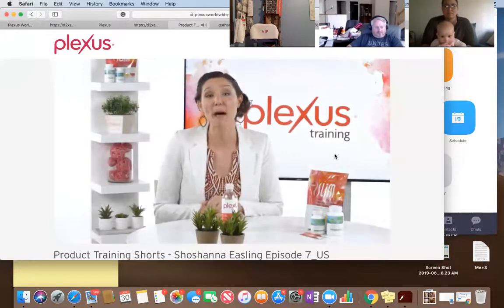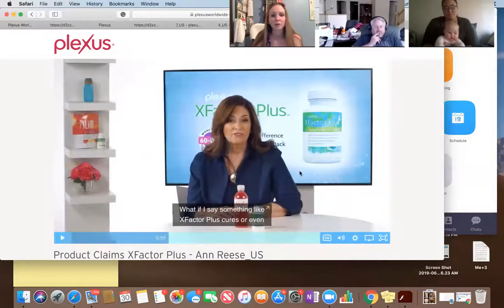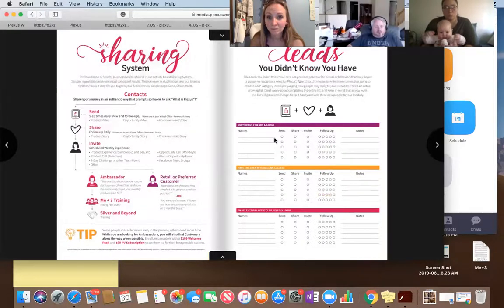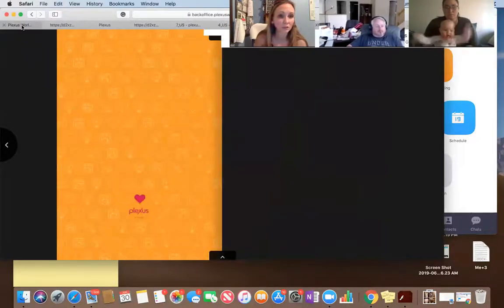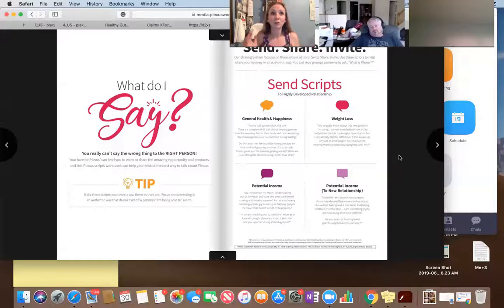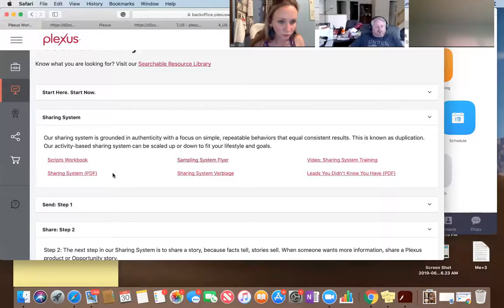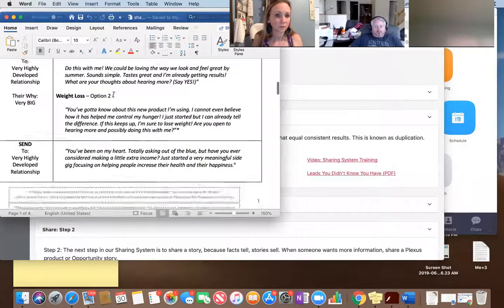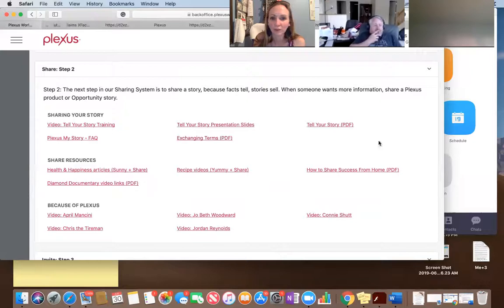Team Renewed Zoom! Day 3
Product Spotlight: Metaburn, Convention stories and Virtual Office training!